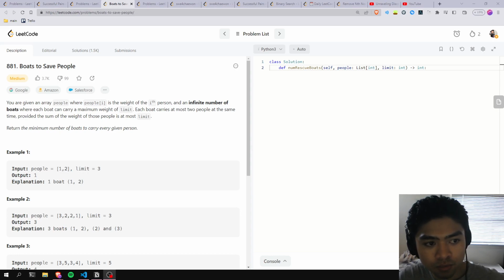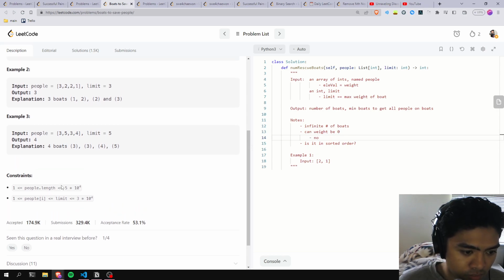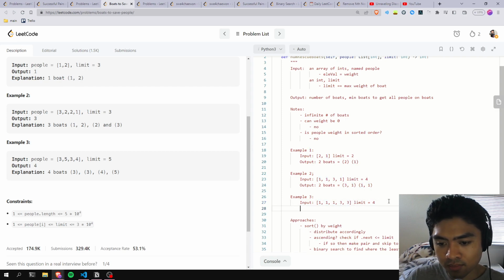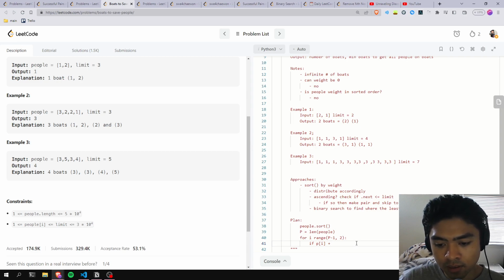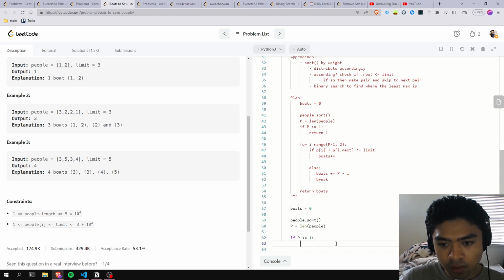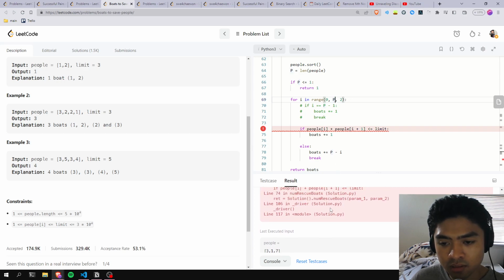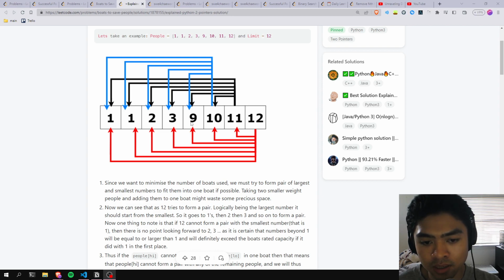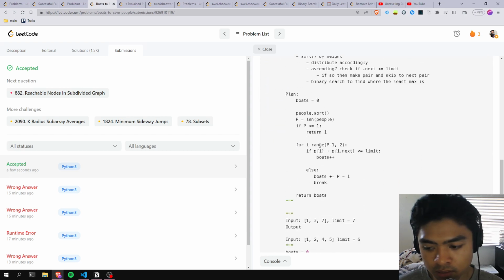881. Boats to Save People | LeetCode Solution Process